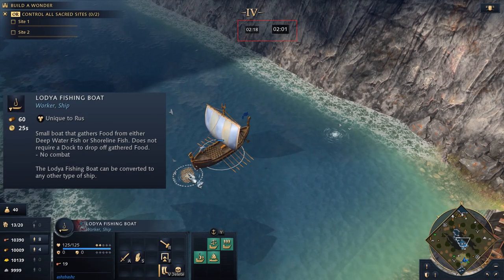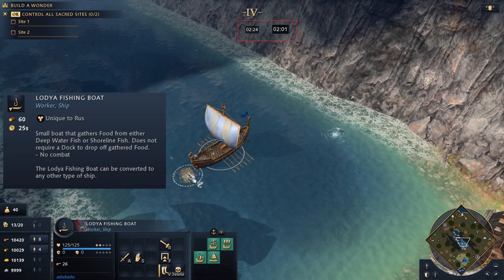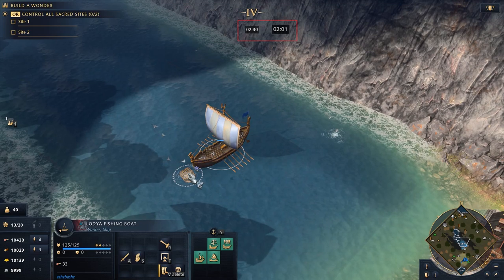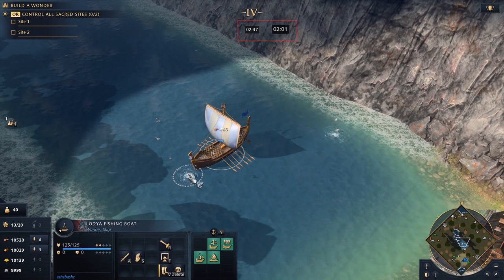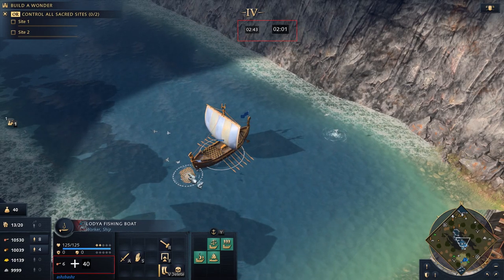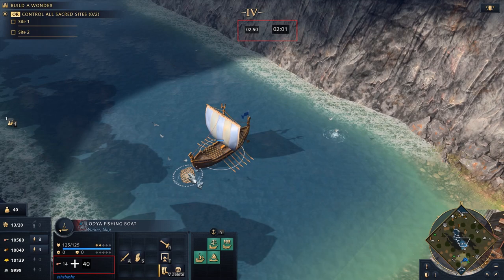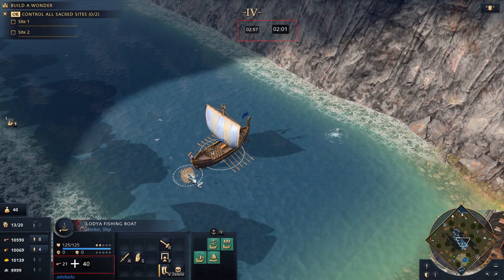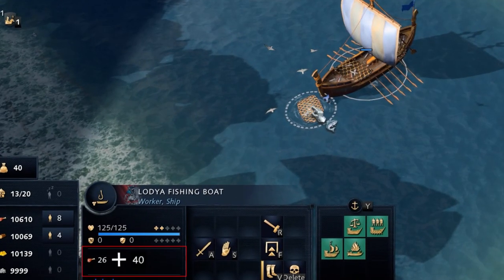AOE4 Exploit Fishing with the Rus Lodya Ship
Hello there !
Today we are looking at how the Rus in AOE4 can really exploit fishing with their Lodya Fishing ship. The Lodya is unique to the RUS and doesn't need to go back to the docks to drop off its catch.
This means they achieve the otherwise theoretical gather rates.
Couple this with the fact that deep sea fish have the fastest ingame gather rates and you get the highest achievable food gather rates by any unit in AOE4 and ensure that you are literally swimming in food XD.

0:00- Base gather rate
1:20 - With extended fishing lines
2:03 -with Drift nets
2:42-unrelated comeback